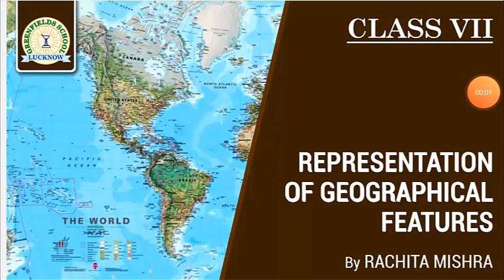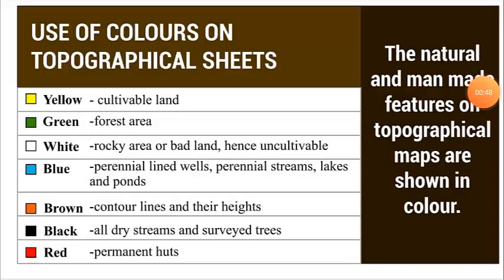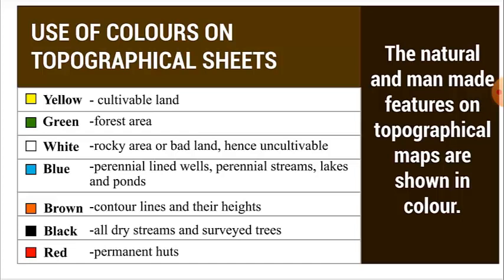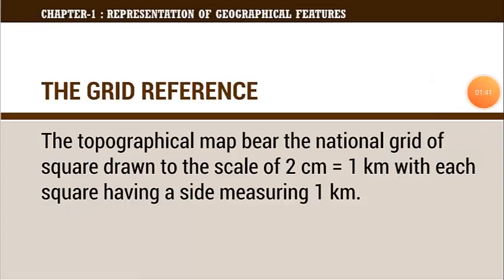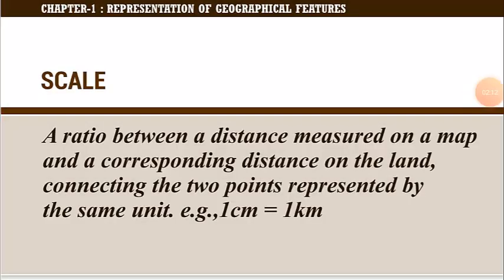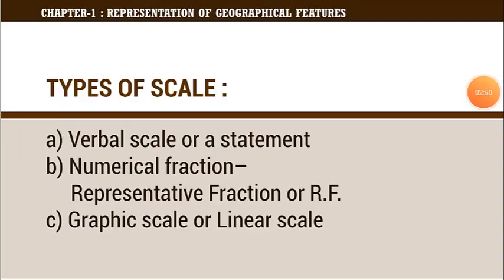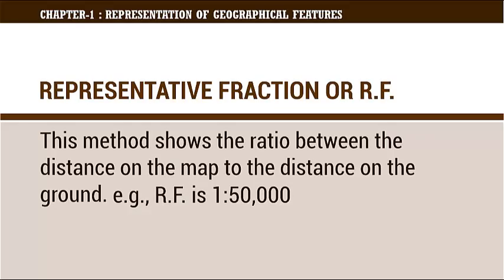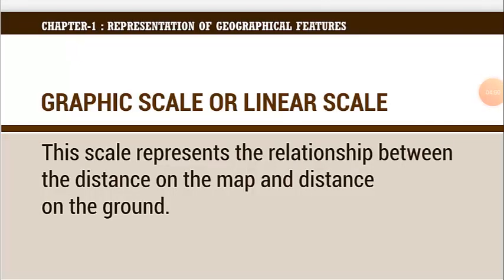GEOGRAPHY | CLASS VII | CH-1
REPRESENTATION OF GEOGRAPHICAL FEATURES | By Rachita Mishra